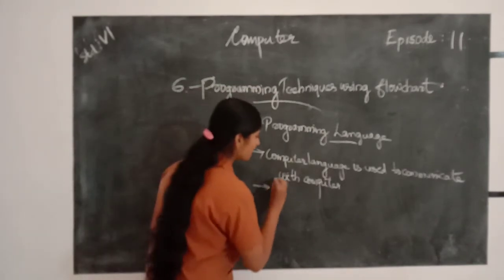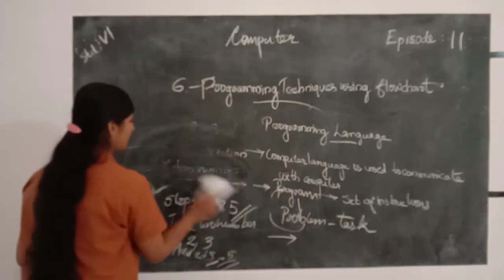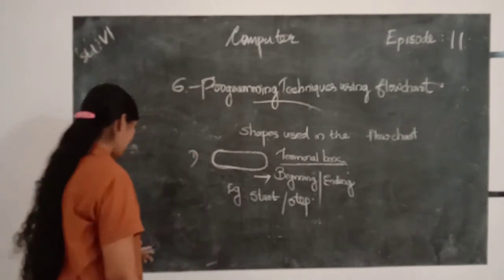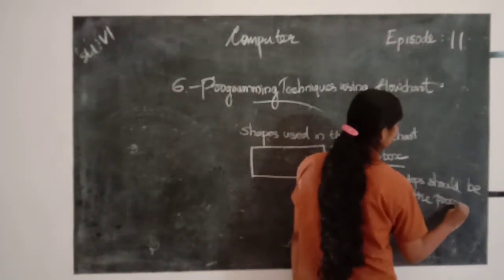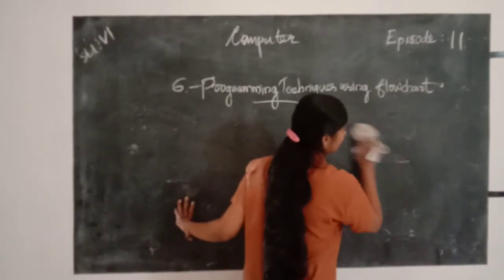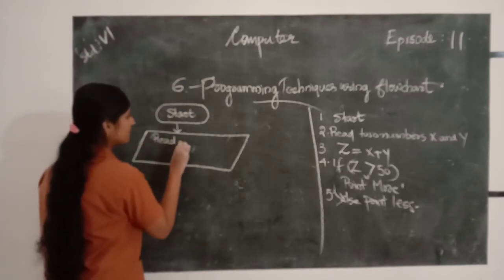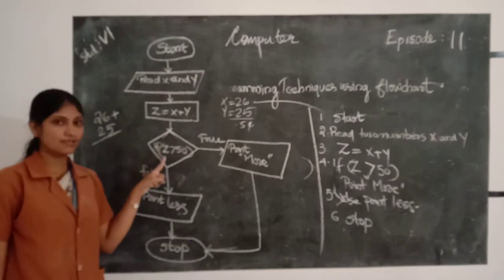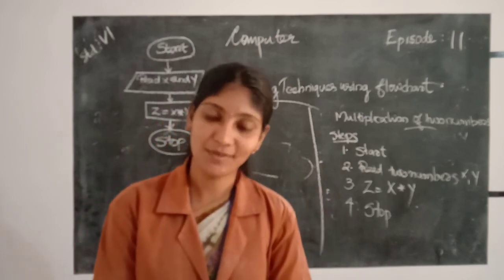HMCS CLASS VI COMPUTER EPISODE 11